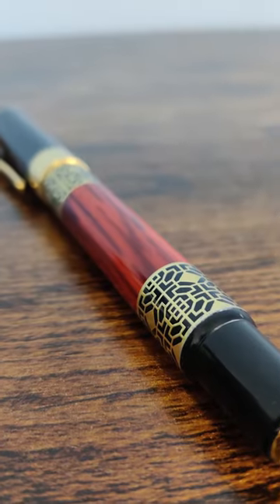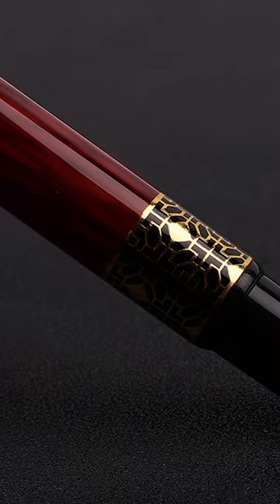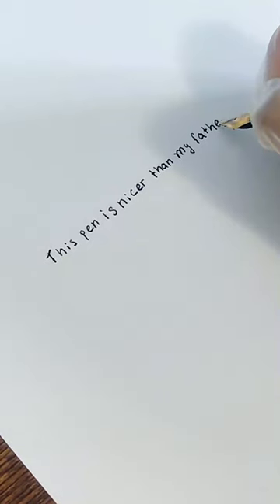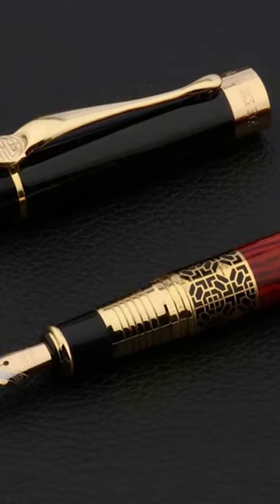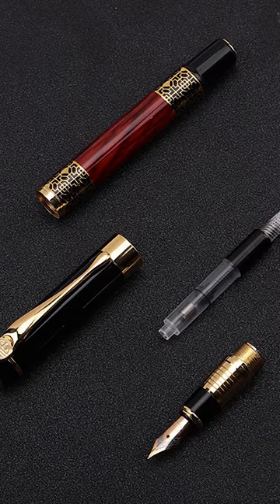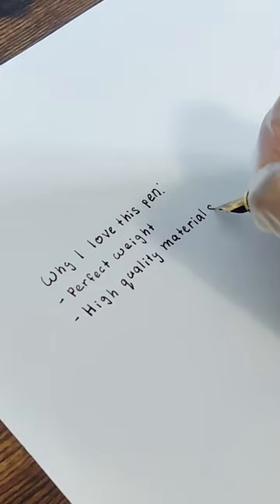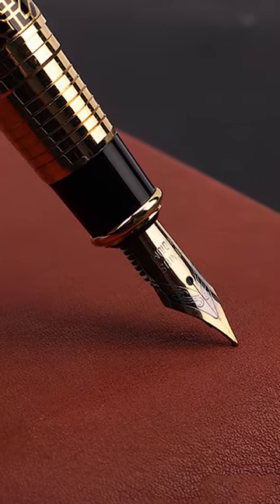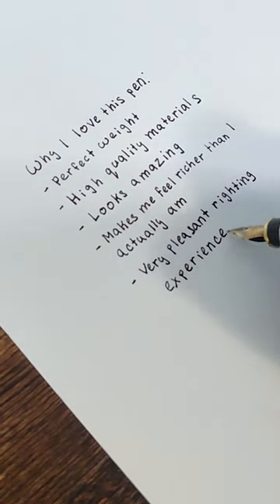This Pen Will Make You Look Rich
Harness your inner calligraphist with the ultimate writer’s tool. The Gold Mahogany Luxury Fountain Pen is the perfect combination of appearance, quality, and functionality.  An elegant oriental-themed design with a mahogany finish and gold accents Crafted from high quality materials in order to provide the ideal weight and feel for a pleasant writing experience including a fine metal nib which creates a smooth yet crisp texture while writing.